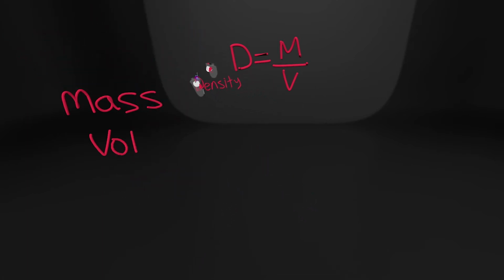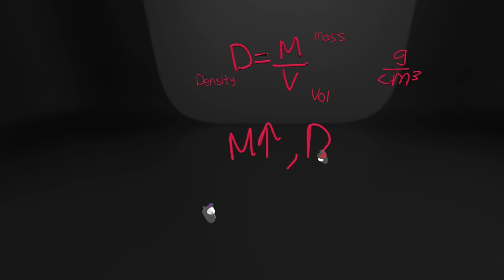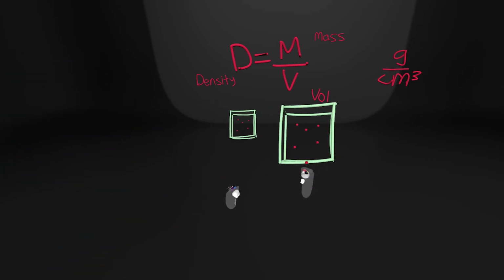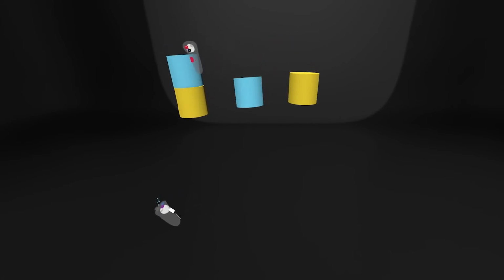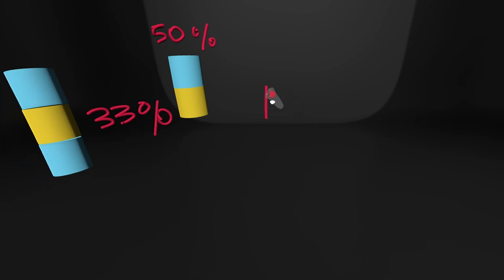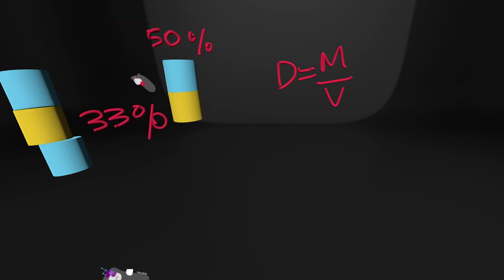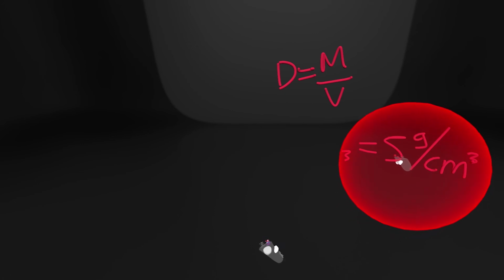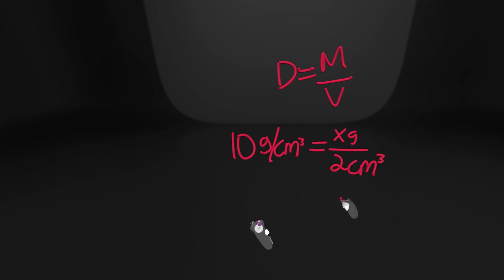VR Lesson: Density